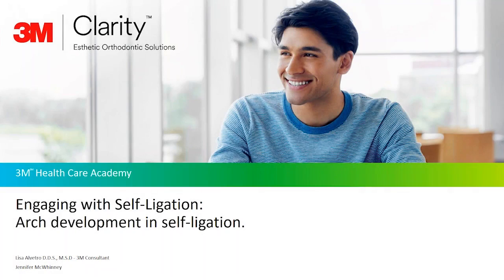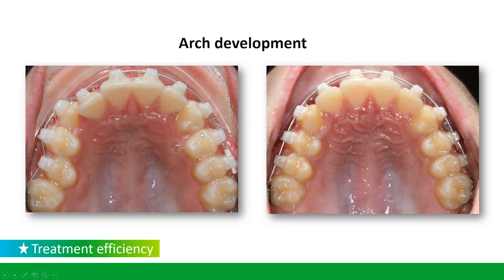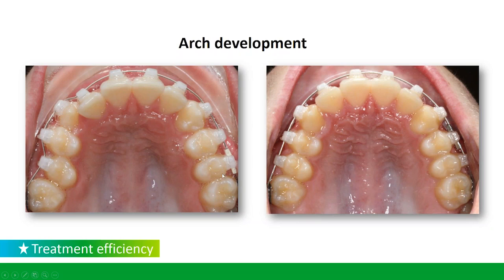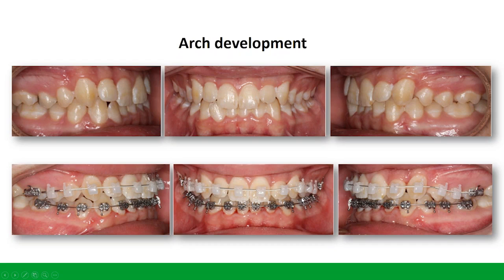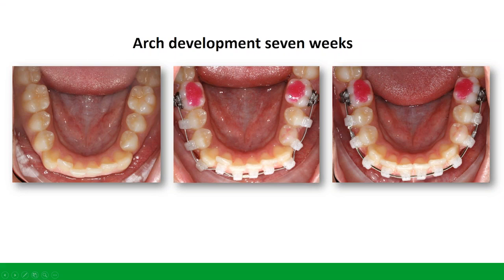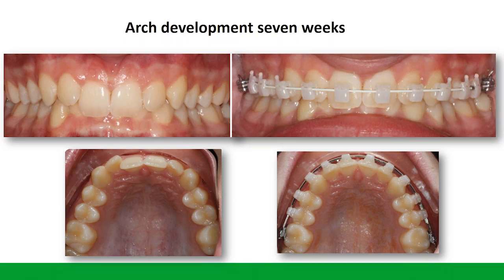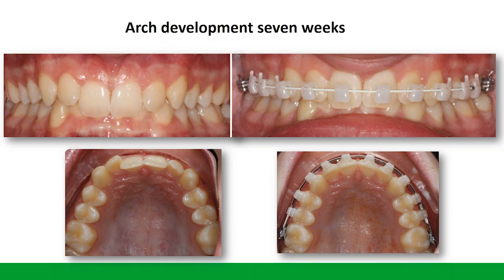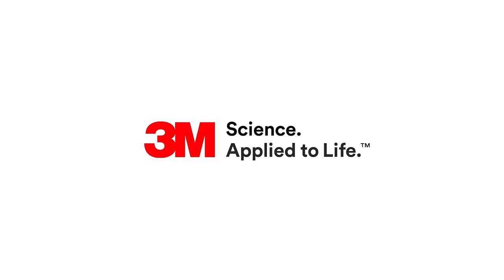Engaging with Self-Ligation Arch development in self-ligation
See the process of arch development with self-ligating brackets.